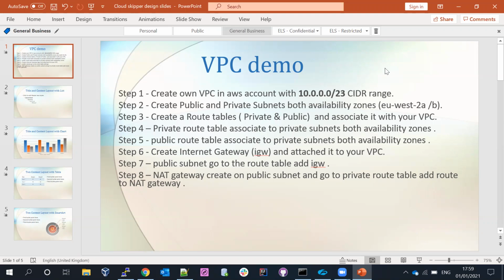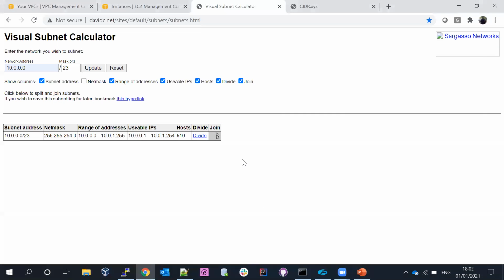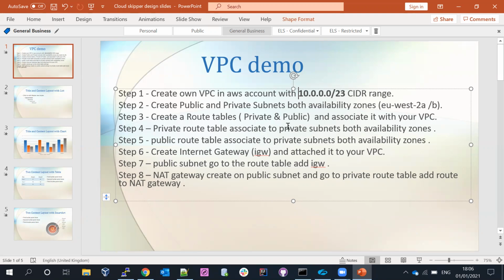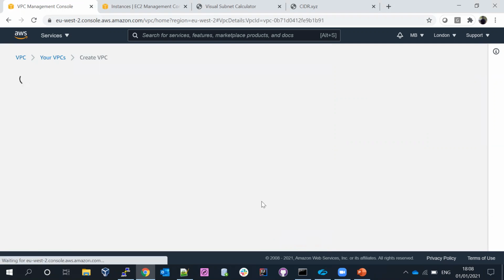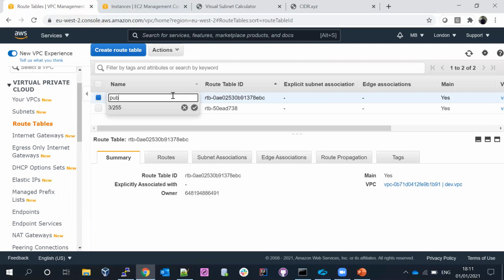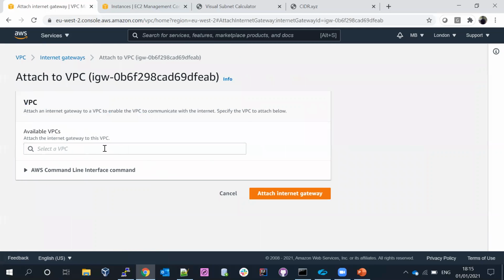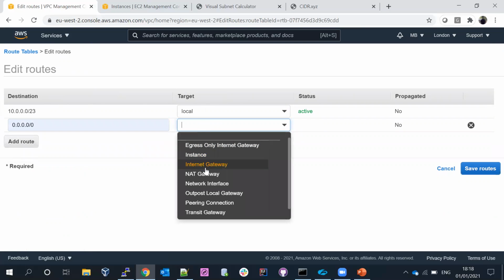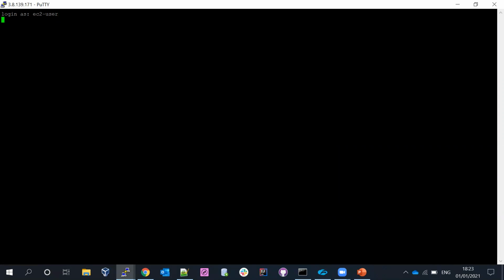Amazon VPC - AWS VPC ,Public & Private Subnets Private/public Route Tables , NAT & Internet gateways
This demo we will be learning below following  topics.
- Amazon Virtual Private Cloud
- Public Private
- NAT Gateway
- Internet Gateway
- Public and Private Route Tables
- CIDR range # CIDR range
- NAT Gateway # NAT Gateway
10.0.0.0/23 = 512 IP's

Step 1 - Create own VPC in aws account with 10.0.0.0/23 CIDR range.
Step 2 - Create Public and Private Subnets both availability zones (eu-west-2a /b).
Step 3 - Create a Route tables ( Private & Public)  and associate it with your VPC.
Step 4 – Private route table associate to private subnets both availability zones .
Step 5 - public route table associate to private subnets both availability zones .
Step 6 - Create Internet Gateway (igw) and attached it to your VPC.
Step 7 – public subnet go to the route table add igw .
Step 8 – NAT gateway create on public subnet and go to private route table add target route to NAT gateway .